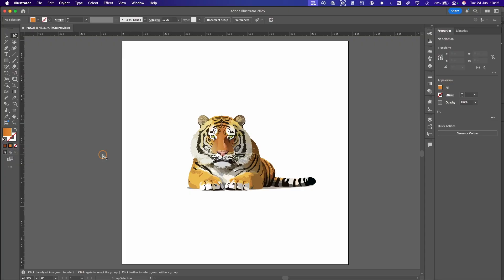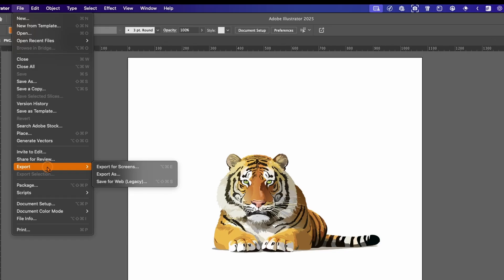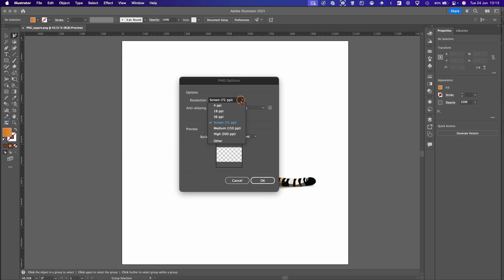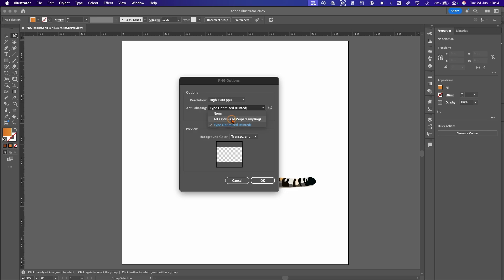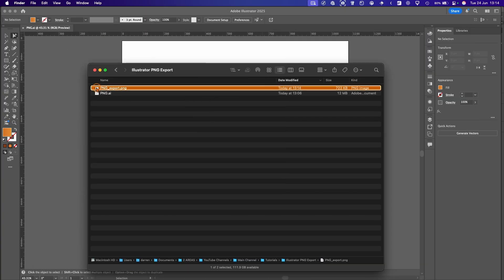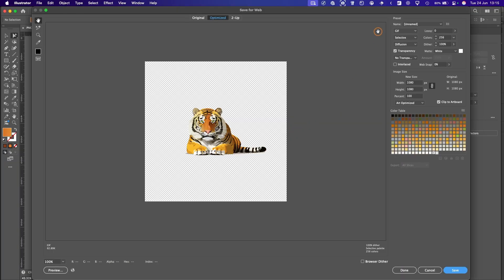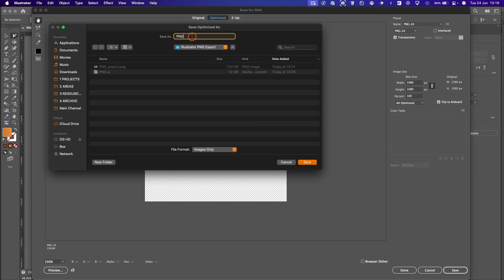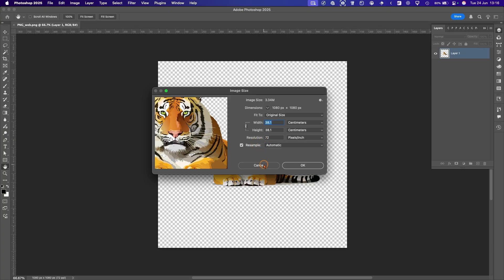Export PNG From Illustrator With Transparent Background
Learn How to Export a PNG With a Transparent Background in Adobe Illustrator!

In this quick and easy Adobe Illustrator tutorial, you’ll learn how to export a high-quality PNG file with a transparent background— perfect for web graphics, logos, icons, mockups, and more. Whether you’re a beginner or need a refresher, this step-by-step guide will help you get the job done fast.

In this video, you’ll learn:

✅  How to remove backgrounds in Illustrator
✅ The best export settings for transparent PNGs
✅  Tips for maintaining image quality and transparency

⛔ No more white backgrounds ruining your designs! Follow along to keep your graphics crisp, clean, and ready for any project.

✅ Perfect for:

- Graphic designers
- Logo creators
- Web & UI designers
- Anyone working with transparent graphics

🛠️ Tools Used: Adobe Illustrator (latest version 2025)

👇 Have a question or need help? Drop it in the comments! I reply to every question.

Hello, I’m Darren Goddard, a Creative Production Specialist from the UK with over 20 years experience working within creative production.

On this YouTube channel I share knowledge by making Tutorials showing various software tips and tricks and How-To videos.
My aim is to help people get more creative and learn how to get the most out of there tools they are using to improve skills and become more productive.